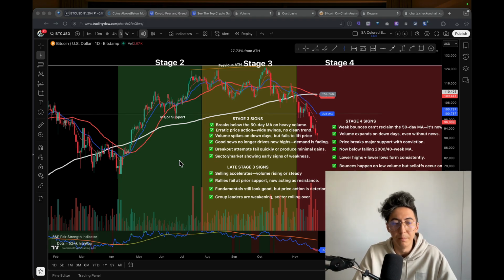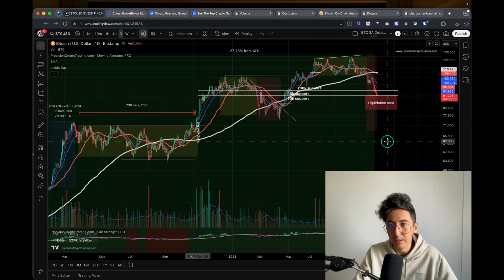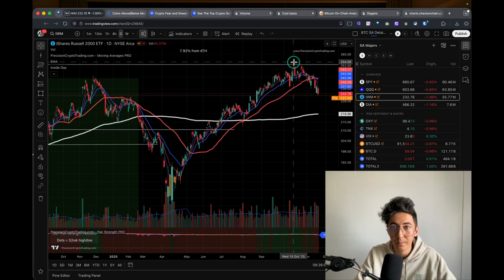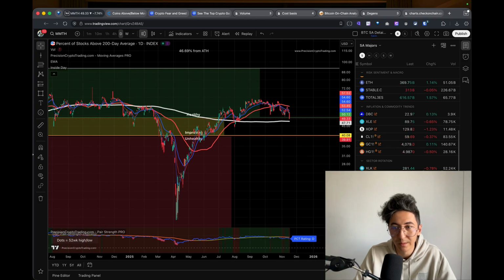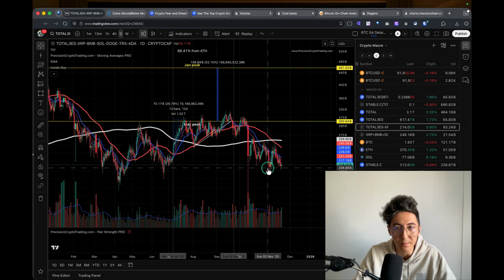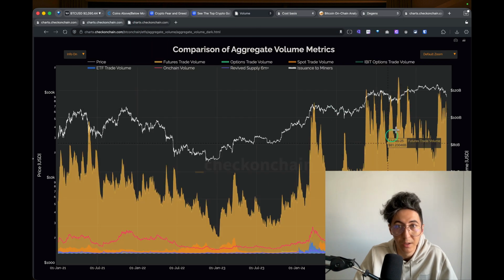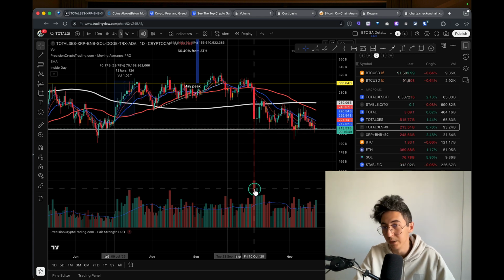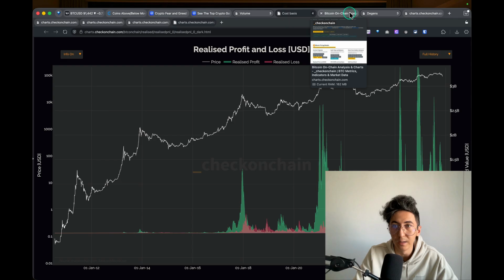Onchain data is USELESS without knowing this